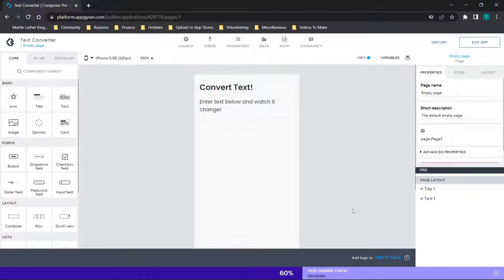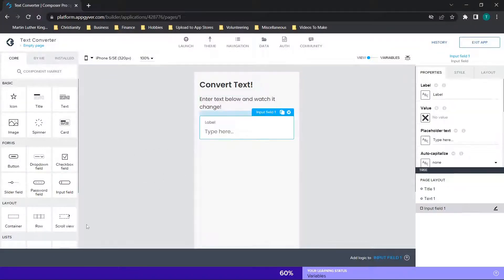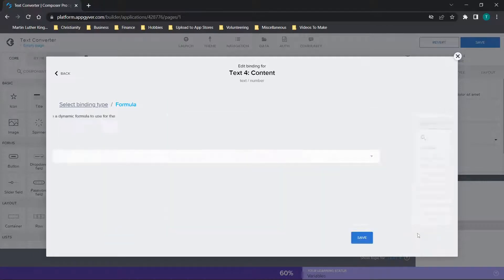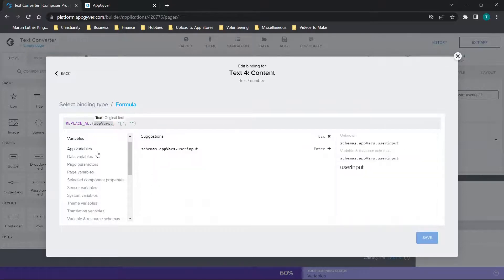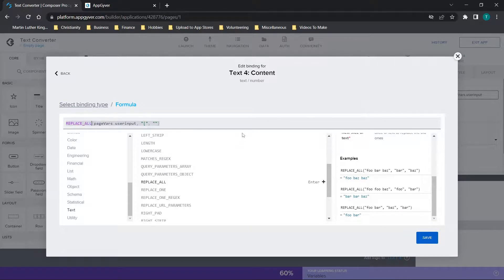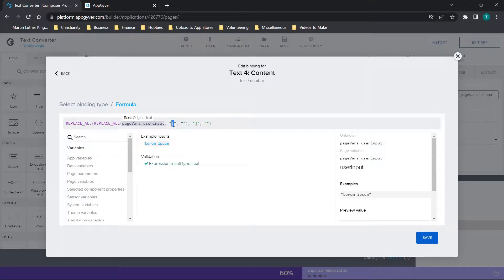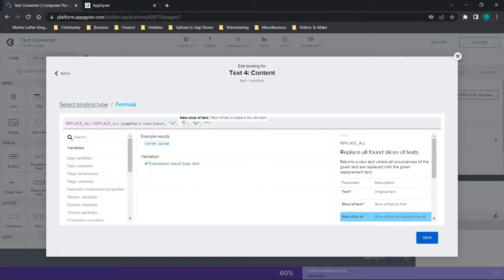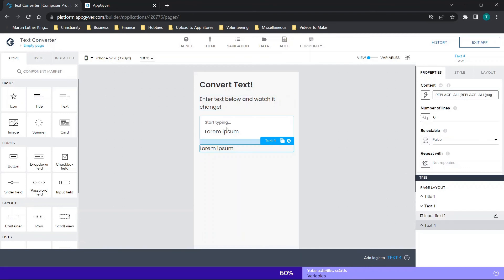How to Make A Text Converter App For Free Without Coding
In this video I will walk you through the basics of making a mobile app for free without coding! This will show you how to change or convert text in an Appgyver app. This can be used to replace text or convert existing text to other text.